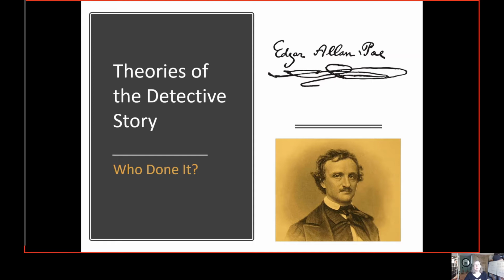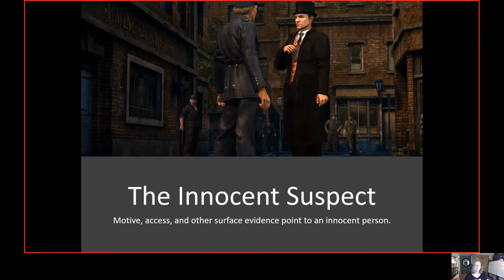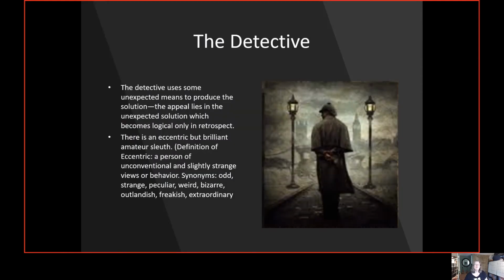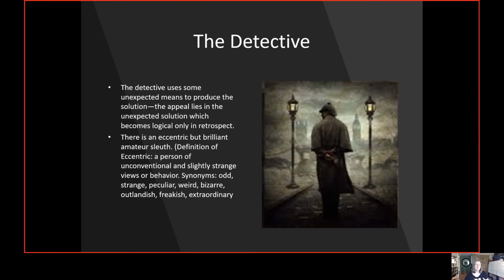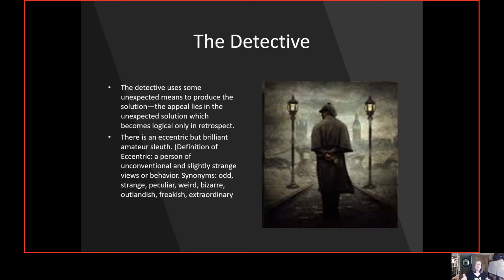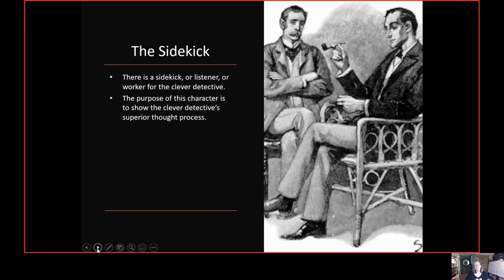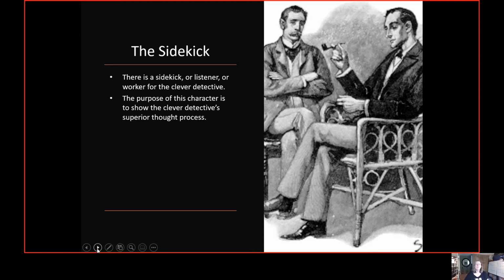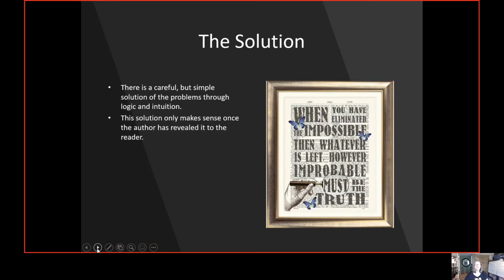Poe's Theories of Detective Fiction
Learn about Edgar Allen Poe's theories of a detective story. After all, he is the one who invented the detective genre.